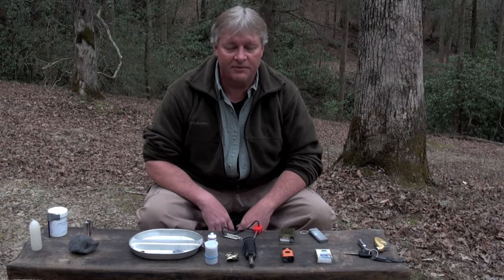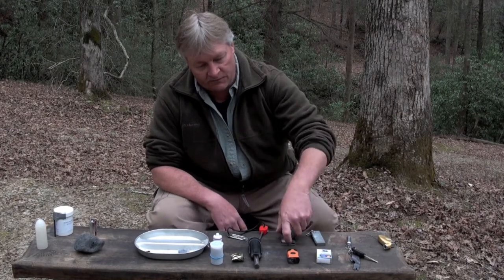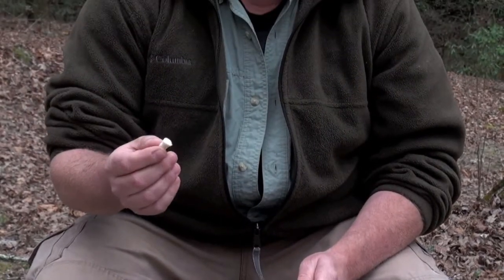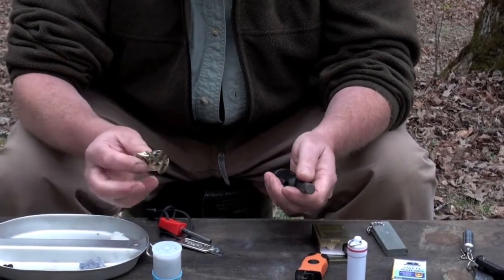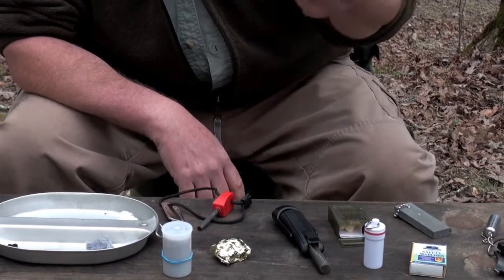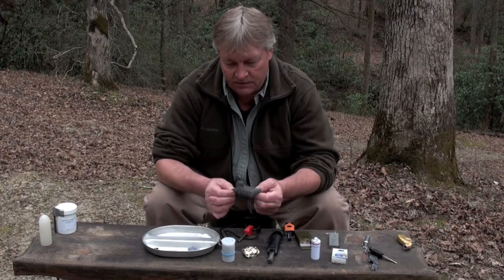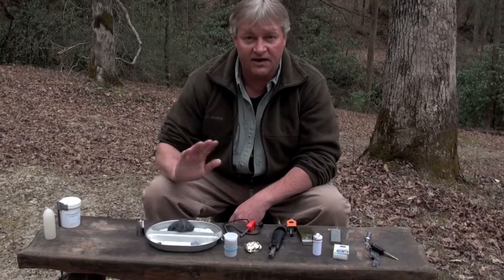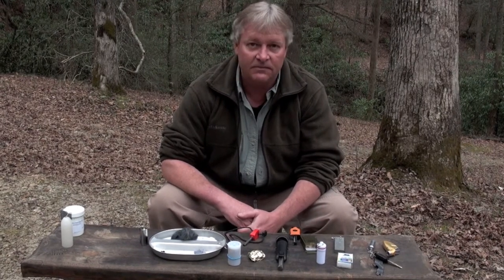Fire Starting Tools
Craig Jackson from Enigma Research Group showing how to start a fire with different implements.